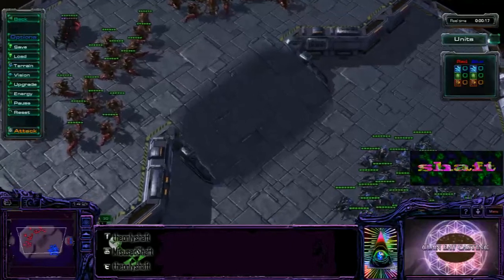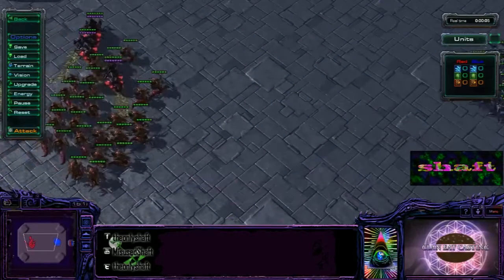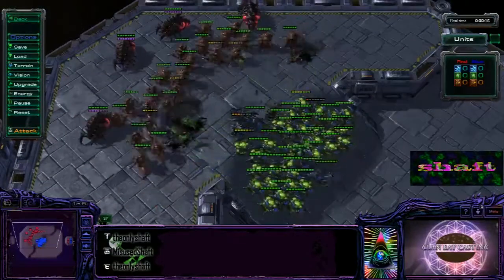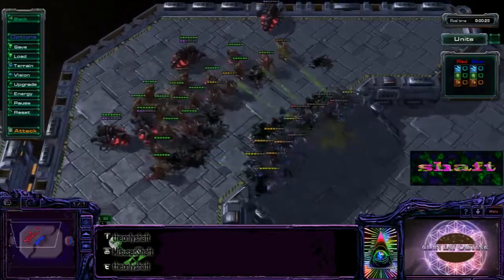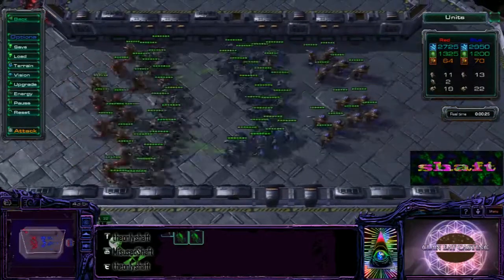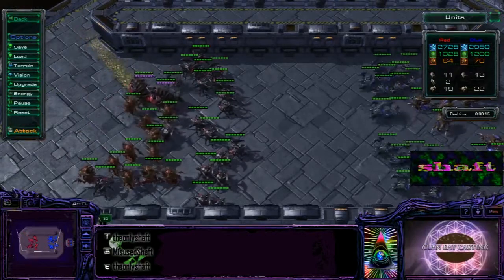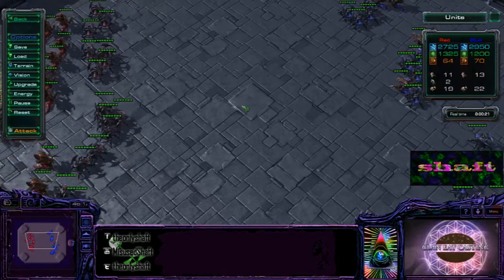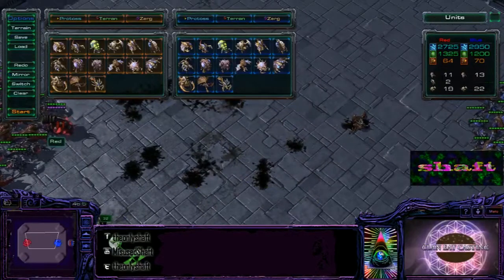Roach Hydra vs Roach Hydra Infestor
@TheOnlyShaft shares several situations with us, to help players better understand how to position ones army when using Infestors. Infestors can be a liability if not used properly -- but are game changing if they are!